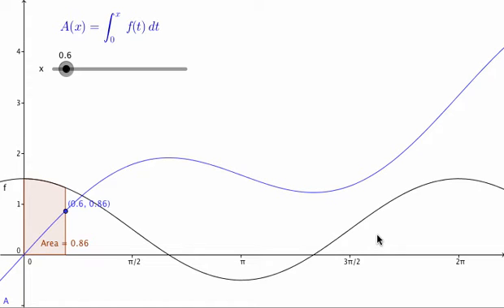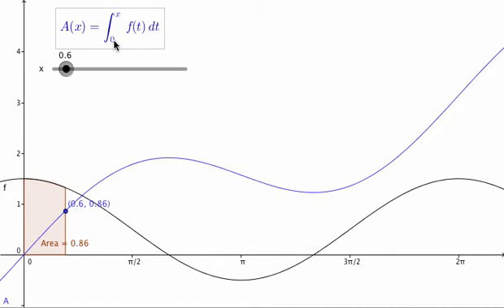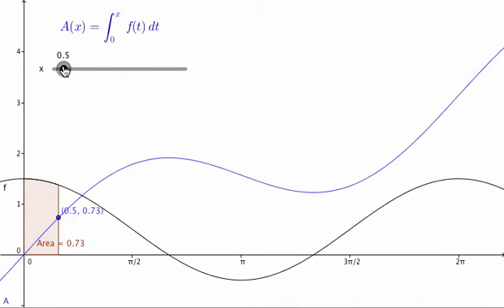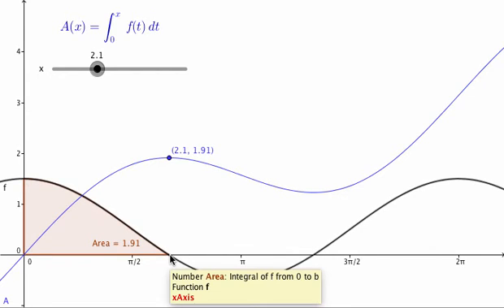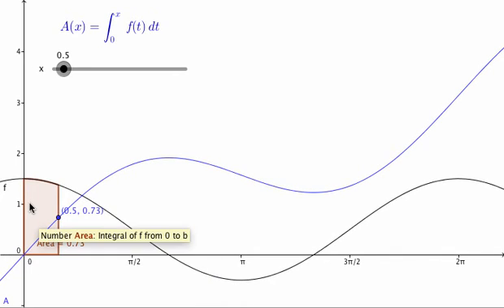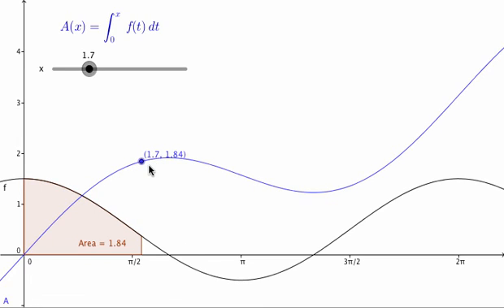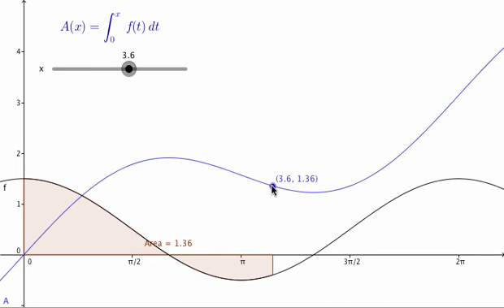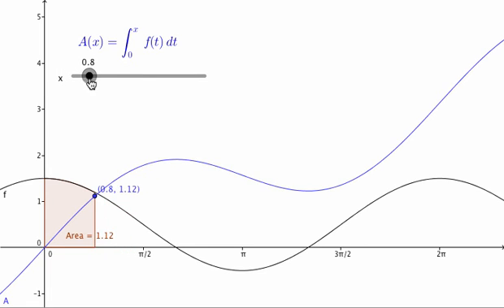Functions defined by integrals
A GeoGebra demonstration of a function defined as the net-signed area under a curve.